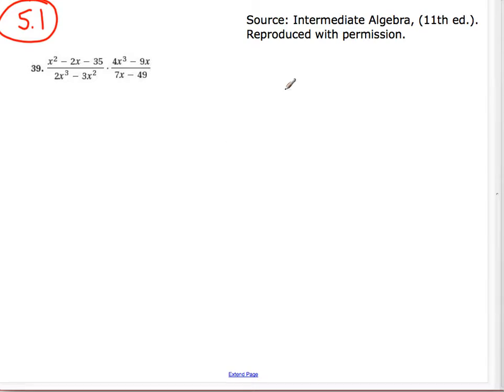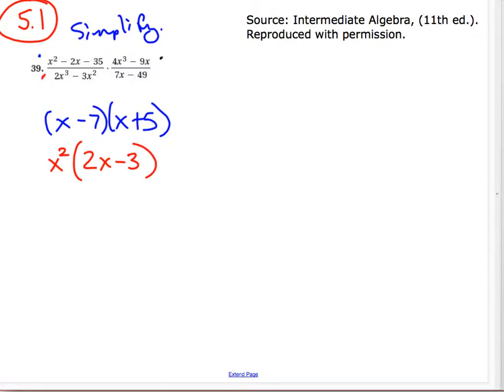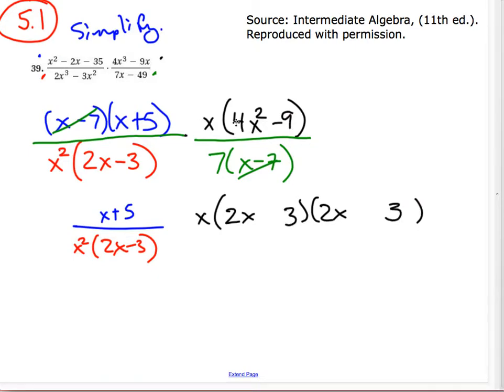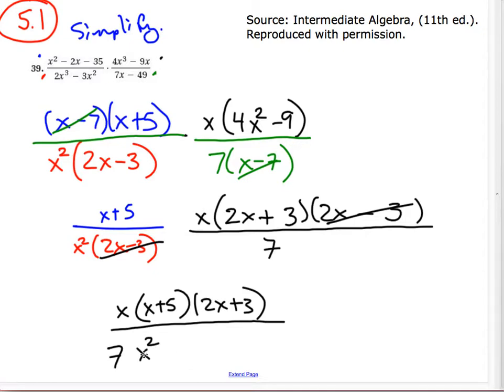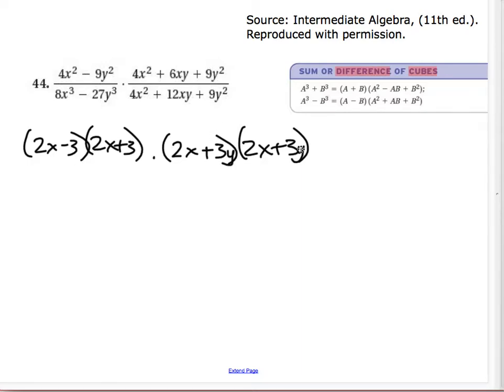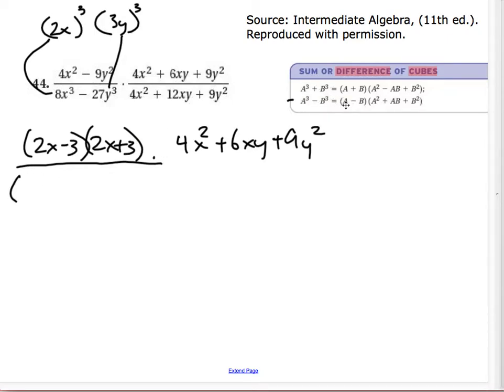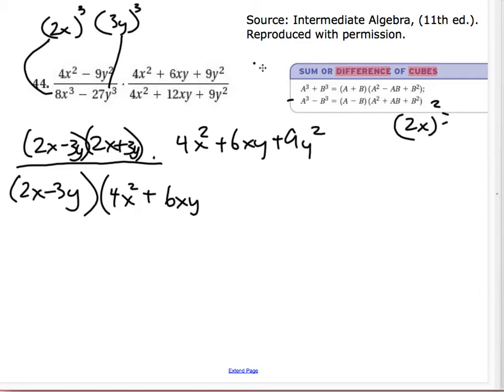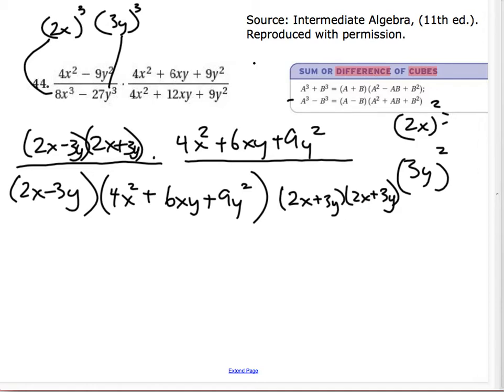12WN MTH085 Simplifying Rational Equations.mp4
12WN MTH085 Simplifying Rational Equations.mp4